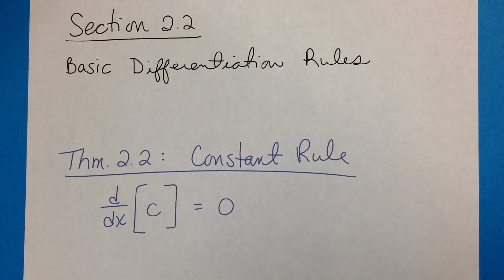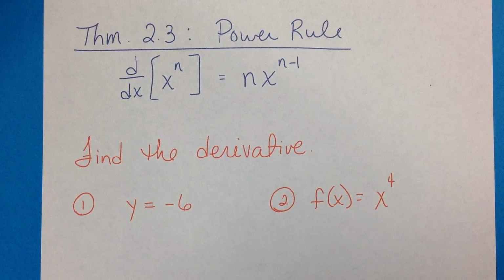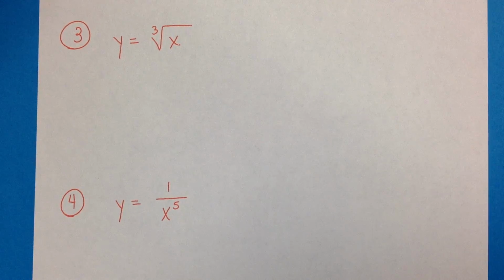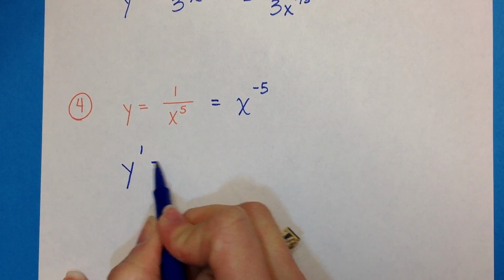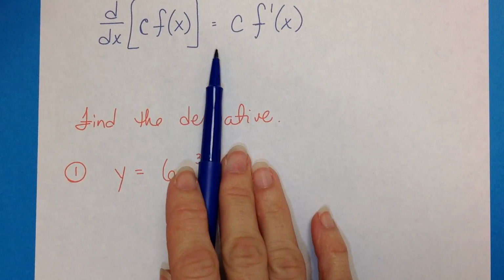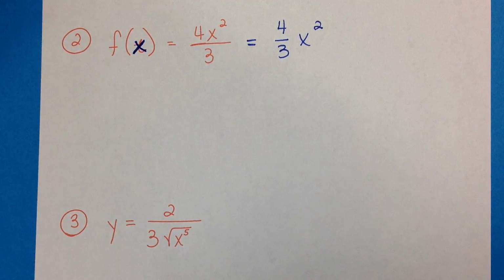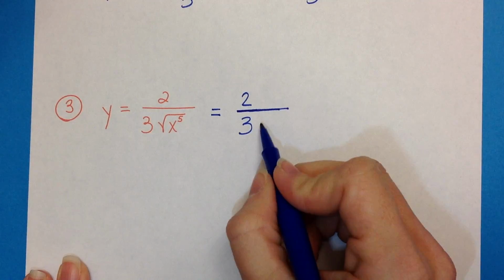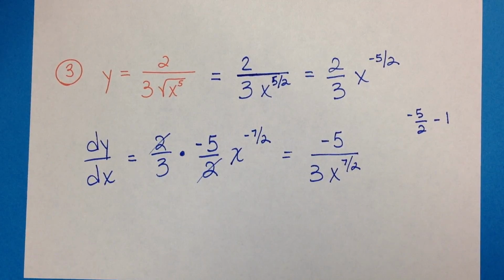2.2 Part 1